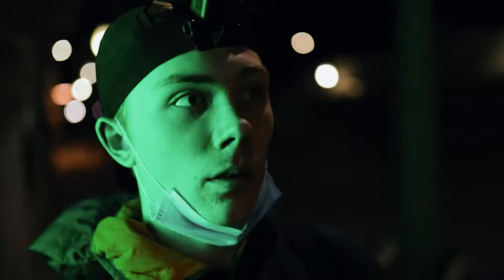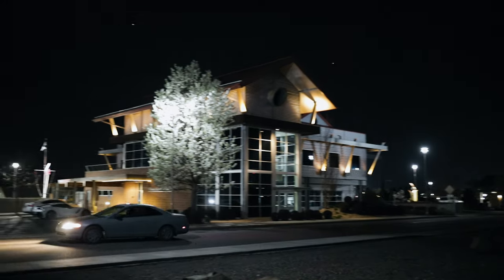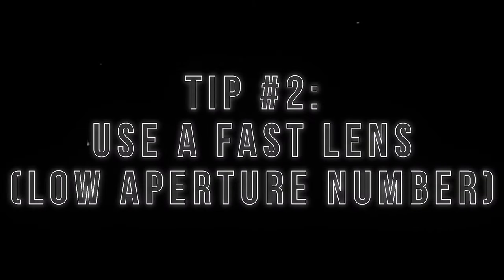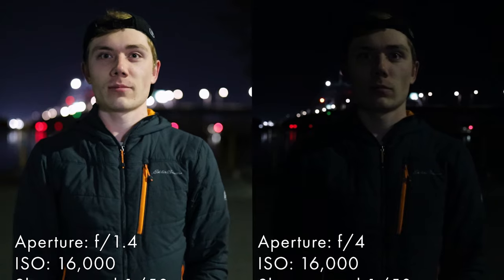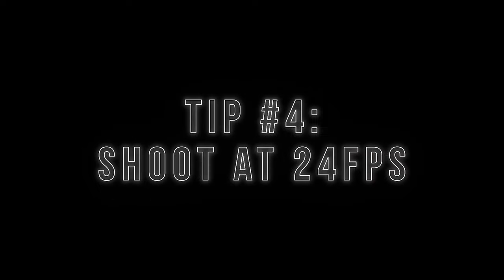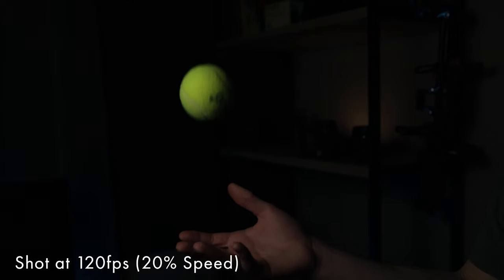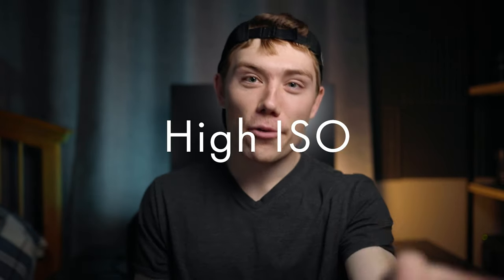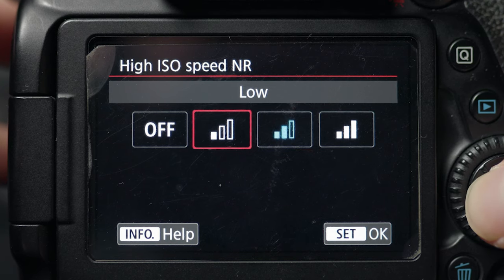How To Get Clean LOW LIGHT Footage With ANY CAMERA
Shooting video in lowlight is super challenging for any filmmaker. Today we're going over some tips to get better footage in lowlight with ANY camera.

My FAVORITE Low Light Lens